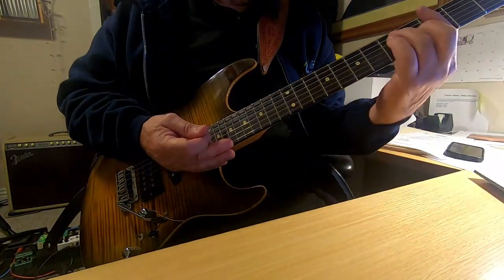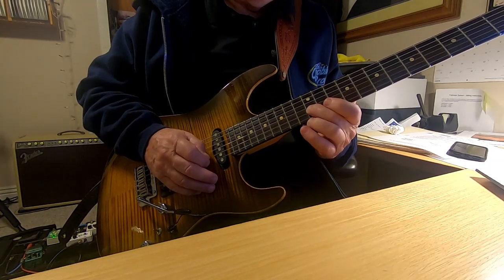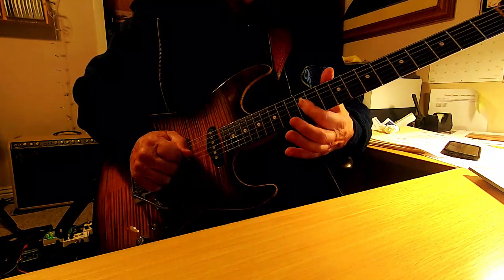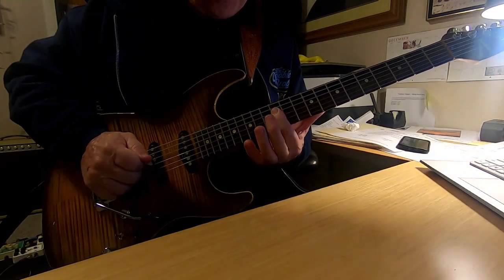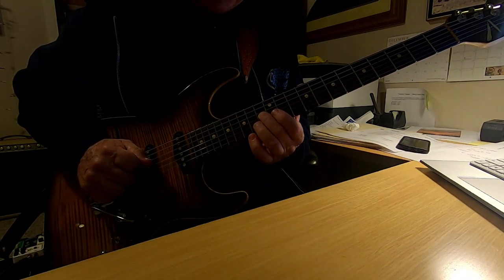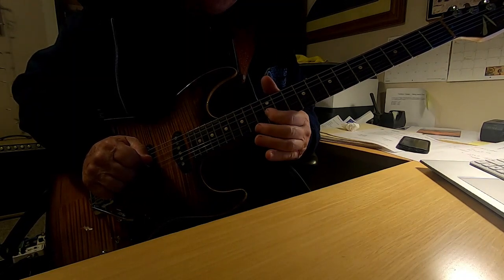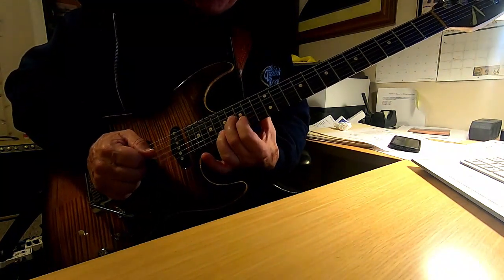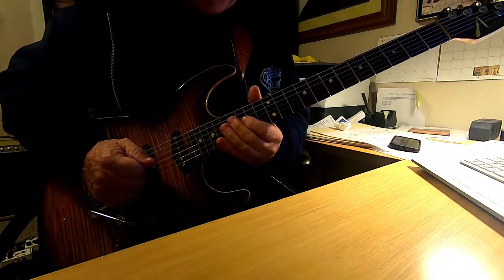Steve Whitton using a Tom Anderson Drop Top -Blue's Lick in the Key of G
I am so excited to learn a Jeff McErlain lick in the key of G